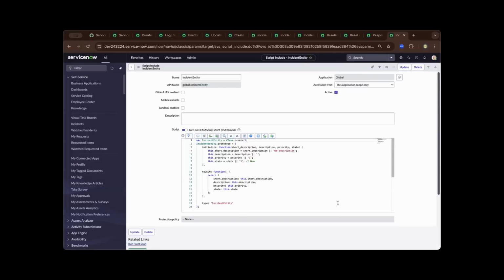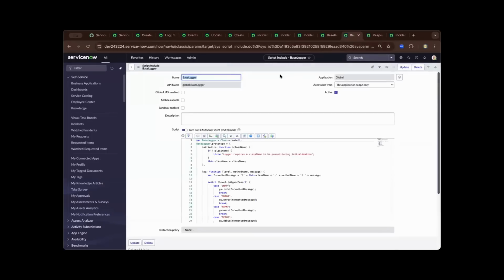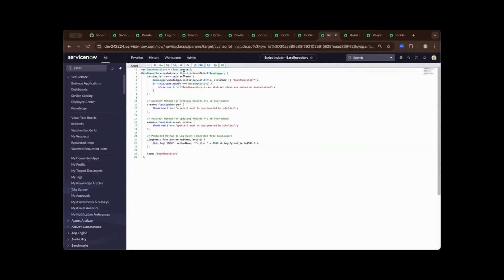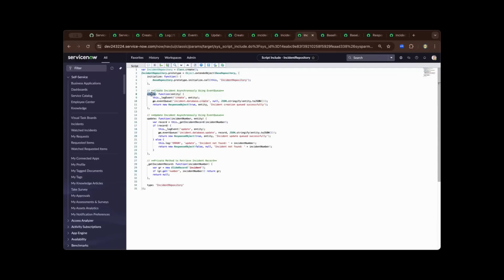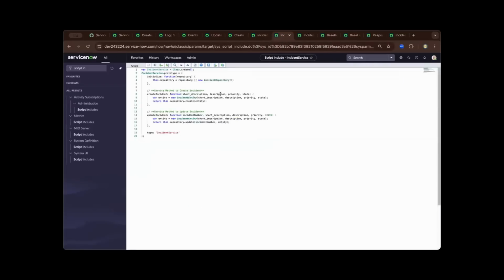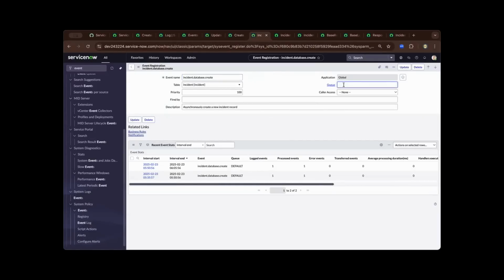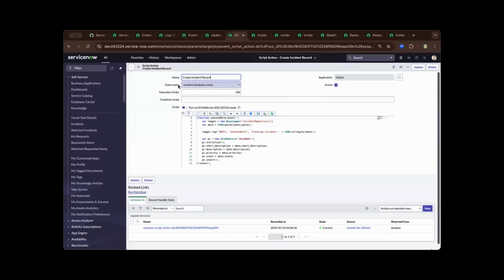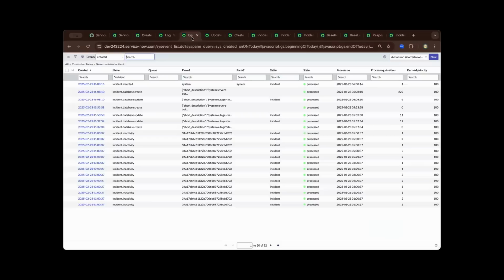ServiceNow Developer Full Course: How to Implement Queueing and Event-Driven Architecture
This ServiceNow Developer Full Course video teaches you how to implement event-driven architecture using gs.eventQueue() in ServiceNow scripting. You’ll learn how to build scalable, modular, and maintainable solutions using Script Includes, event queues, and reusable logic—critical skills for any ServiceNow developer working on the ServiceNow platform.

We’ll show you how to combine the Repository Pattern, IncidentEntity, ResponseObject, and BaseLogger to build asynchronous processes that are clean, testable, and production-ready.

What you’ll learn:

How to implement queueing with gs.eventQueue() in ServiceNow

Using Script Includes and IncidentService for modular backend logic

Executing logic asynchronously using event-driven design

Structuring data with IncidentEntity for consistency

Returning unified responses with ResponseObject

Applying the Repository Pattern and IncidentRepository

Logging actions with BaseLogger for consistent observability

This tutorial is ideal for:

Developers working on large-scale ServiceNow jobs

Architects and engineers building event-driven systems

Professionals seeking to improve their ServiceNow developer skills

Students preparing for ServiceNow developer training or certification

Use your ServiceNow Personal Developer Instance (PDI) to follow along.